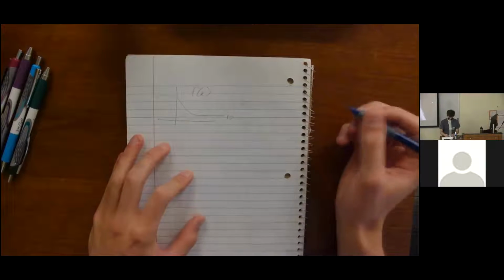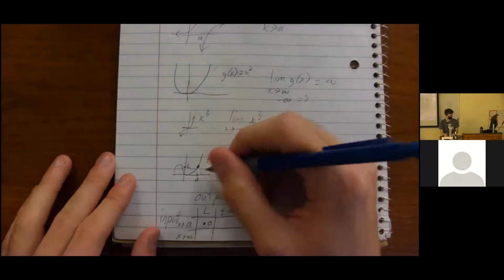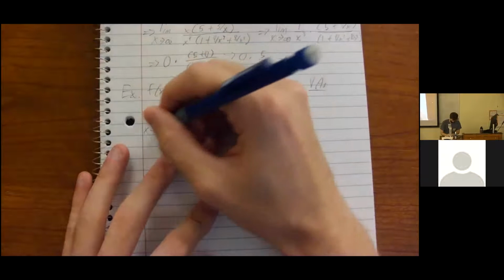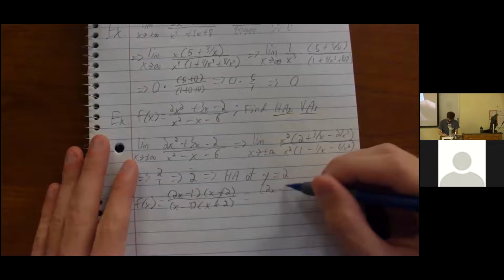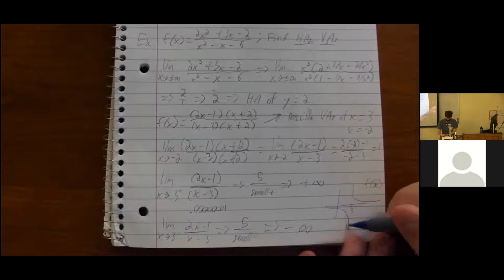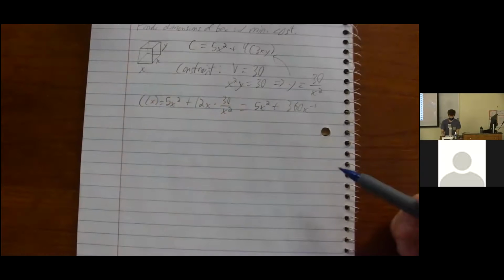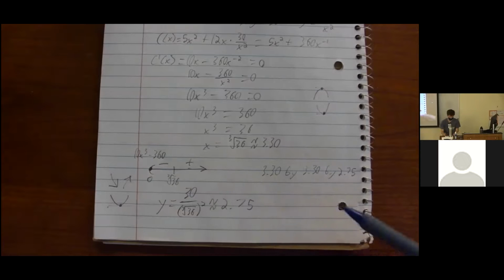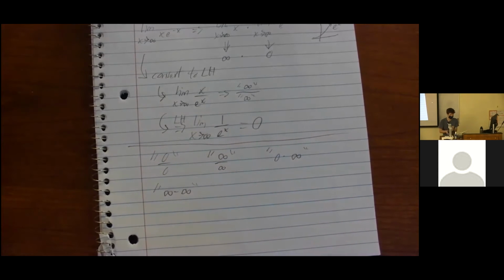SI Session 3/25: Limits at Infinity, Optimization, L'Hopital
NOTE:
I forgot to mention that one must solve a one-sided limit to determine the vertical asymptotes of a function. Otherwise, the limit DNE.